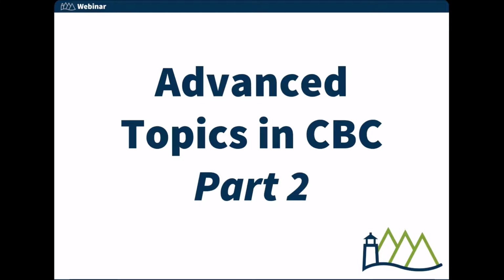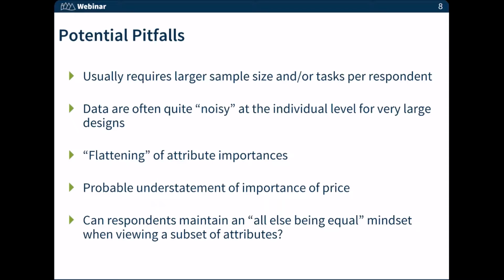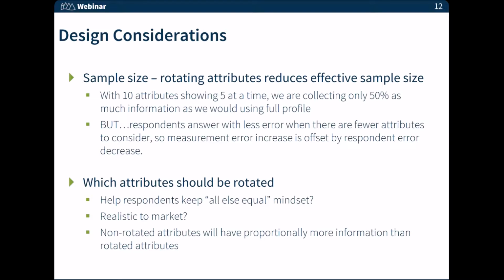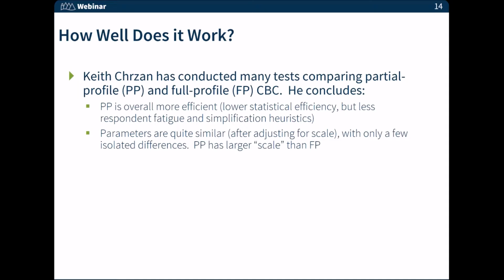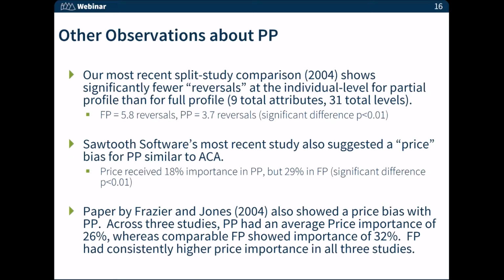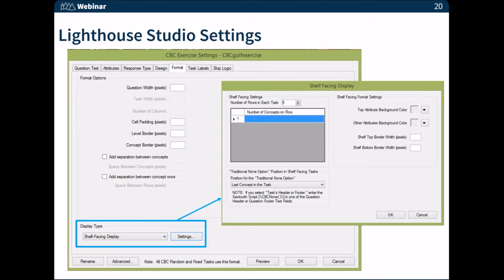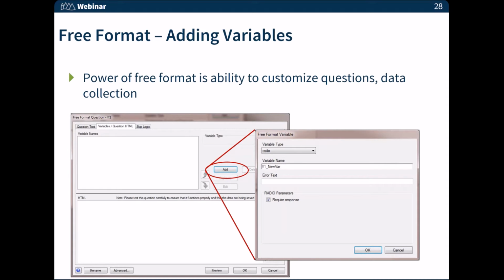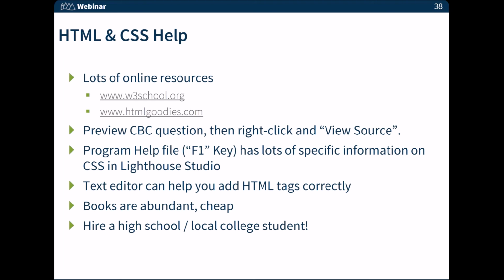Advanced Concepts in CBC Webinar Part 2 of 2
This webinar, the second in a two-part series, introduces some of the capabilities of Lighthouse Studio that are used in producing advanced Choice-Based Conjoint exercises. Specific attention is spent on the partial profile, shelf-facing display, and free-format CBC features.